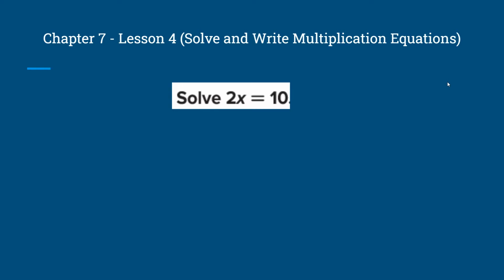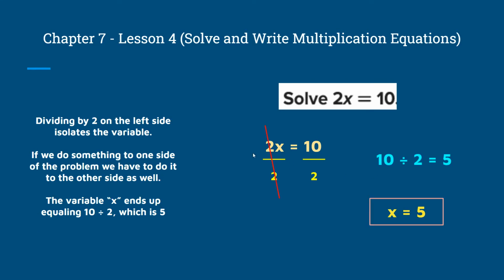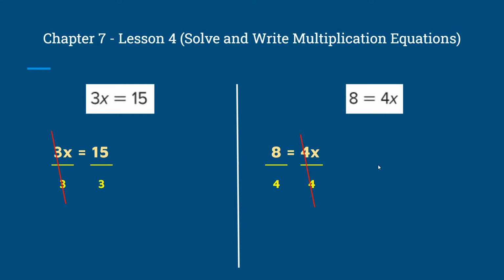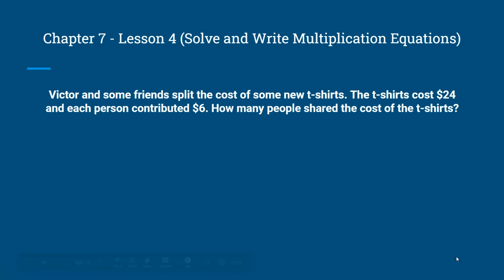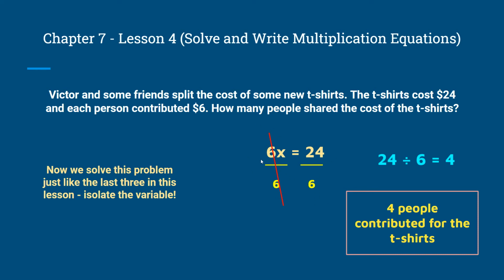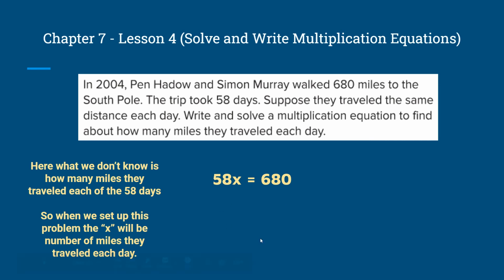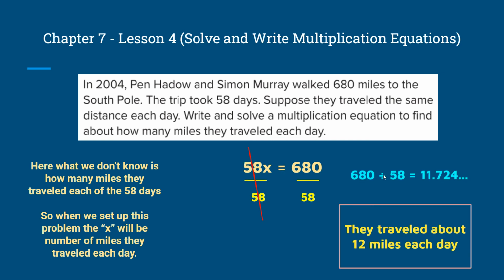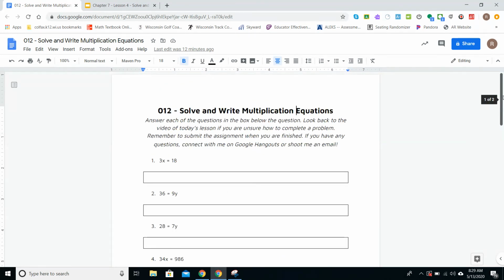012 - Solve and Write Multiplication Equations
Colfax Elementary School
6th Grade Math - Mr. Krall